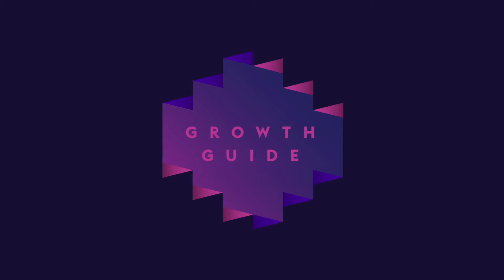GG Episode 013: Jhon Tomayo - Founder Atmananda Yoga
Jhon T is the founder of the Atmananda Yoga Sequence and inventor of the Atmananda alignment mat. His yoga system combines 71 poses rooted in Hatha and Ashtanga.

I studied with Jhon T for my teacher training after ten years of practicing with him. I’ll say firsthand that no other yoga teacher I’ve experienced gets more directly to the underlying issues. Living in NYC I had the choice between a lot of incredible teachers, but it was a no-brainer. Breath is the backbone of his approach and Jhon’s style and isms demand that we take responsibility for how we show up on and off the mat. His teachings consistently push growth towards living a more consciously aligned lifestyle.

Back in '94 after he saw many yoga students in NYC injuring themselves, he realized that this was a result of various yoga styles that were paying little attention to alignment in their teachings. He created the sequence and later his patented mat in a way that equips yoga practitioners with the tools they need to become more conscious about cultivating a healthy practice, and to learn how to adjust their alignment in order to prevent future injuries for a lifelong practice.

Unbuckle your mind, and open your heart, it's grow time!

• Jhon Tamayo - @atmanandayoganyc